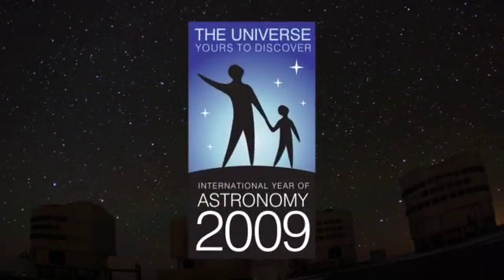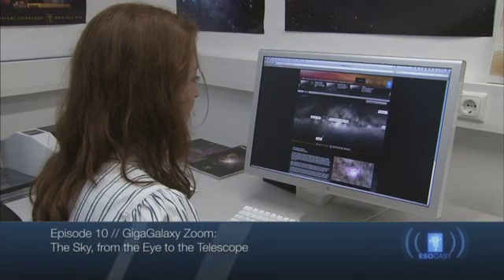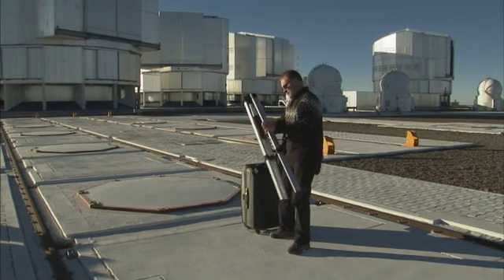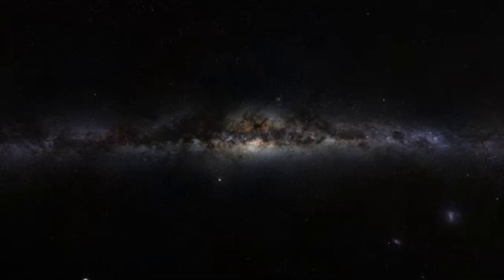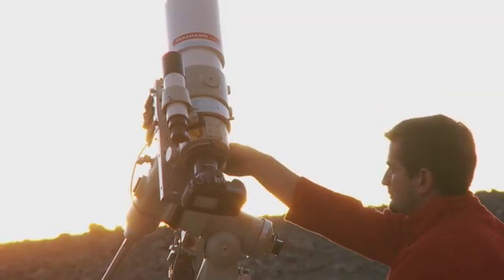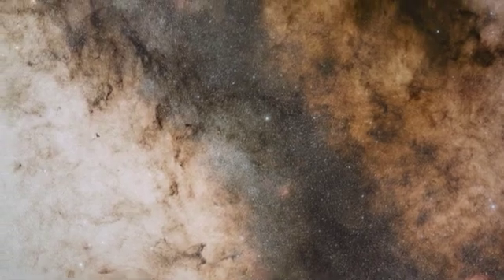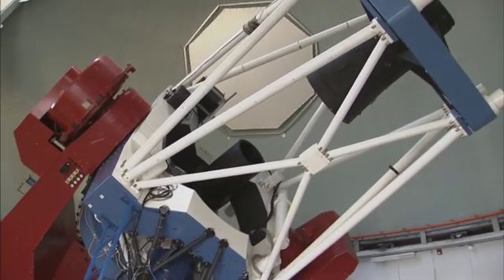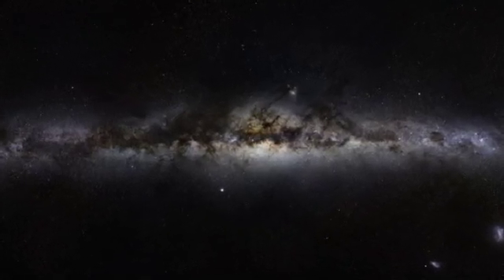ESOcast 10: Gigagalaxy Zoom: El Cielo, desde el Ojo al Telescopio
En el marco del Año Internacional de la Astronomía 2009, ESO lanzó un nuevo proyecto que busca conectar el cielo como se observa a simple vista con el que pueden ver los astrónomos aficionados y profesionales. El proyecto, llamado Gigagalaxy Zoom, revela increíbles imágenes en altísima resolución del cielo nocturno para que los observadores de estrellas conectados a Internet puedan zambullirse y explorar con un impresionante nivel de detalle.